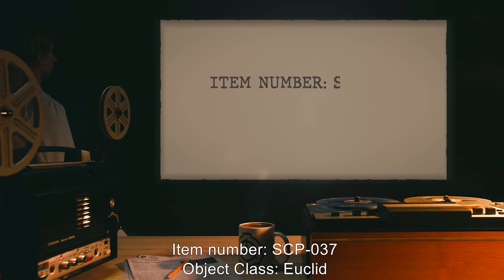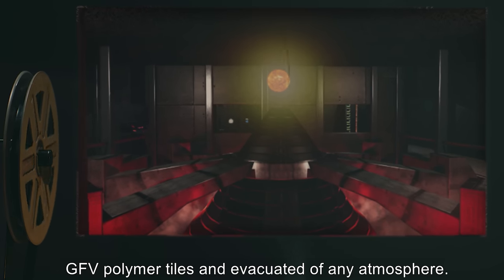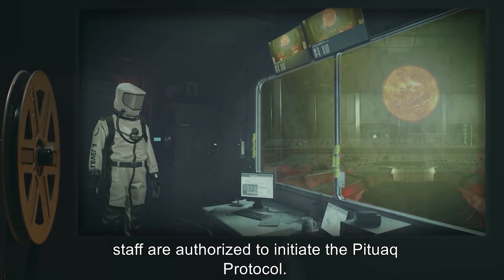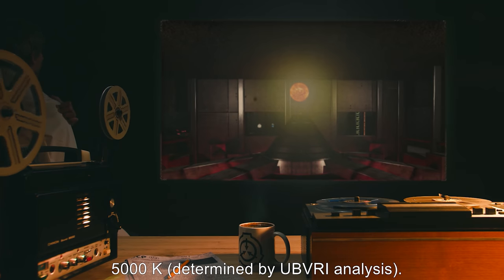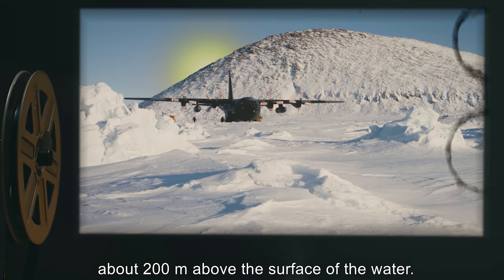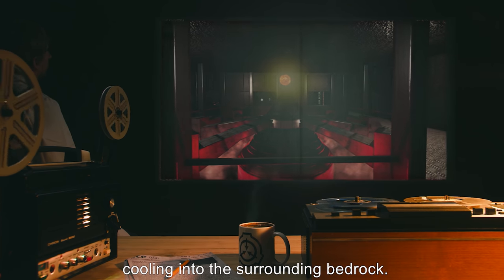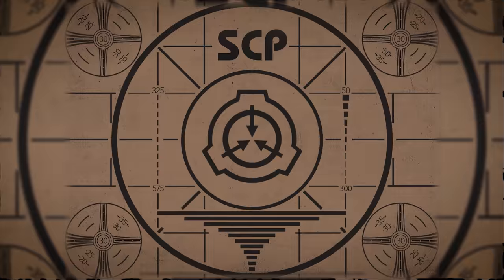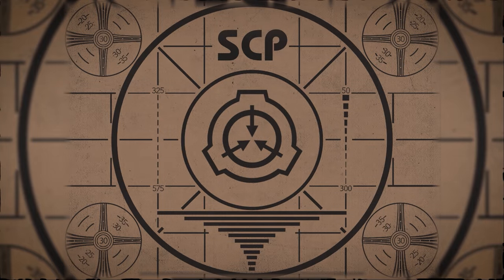SCP-037 | Dwarf Star (SCP Orientation)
Today we will be studying item number SCP-037: Dwarf Star, Object class: Euclid.

SCP-037 appears to be a star approximately 5 cm (2 in) in diameter, with a luminosity of about 1*10-12 times that of our sun and a surface temperature of about 5000 K. The object was discovered above the Beaufort Sea and later transported to Site-32 for study. Containment and transport of SCP-037 have been achieved by the use of powerful electromagnets, to which the artifact aligns itself according to its own magnetic field. The primary challenge to containment thus far has been its powerful electromagnetic emissions, which are intense enough to be easily seen by the naked eye from high Earth orbit.

The origin of SCP-037 is unknown.

and released under Creative Commons Sharealike 3.0. Contributor: SimpleCadence

Attribution:ESO/L. Calçada. Music: Johan B. Monell